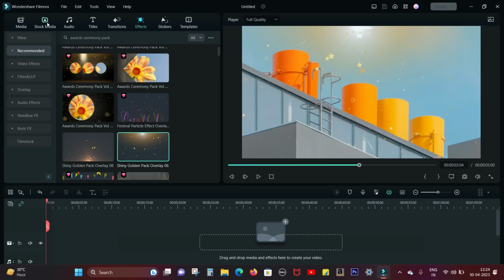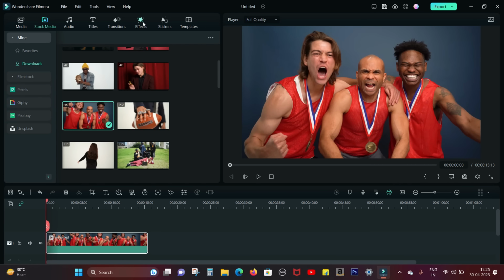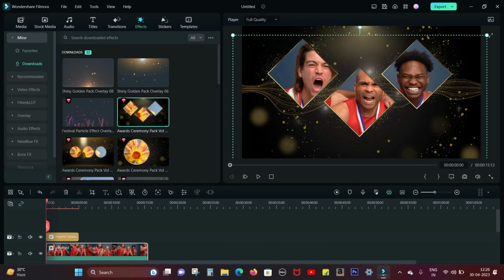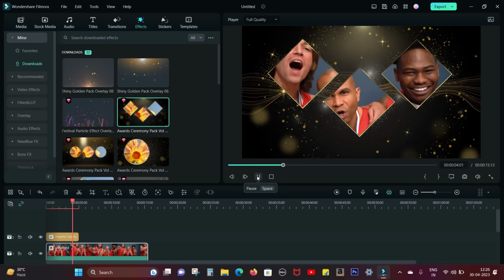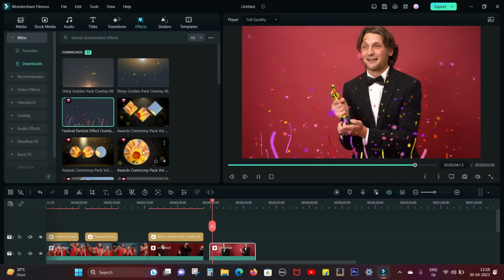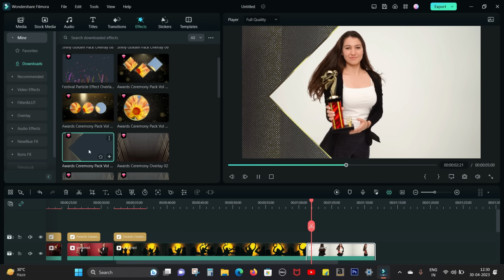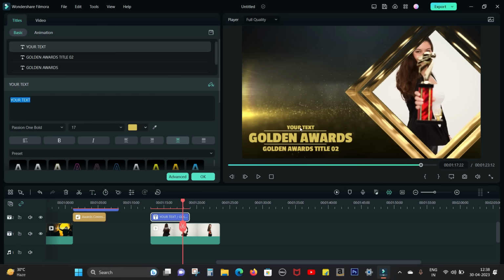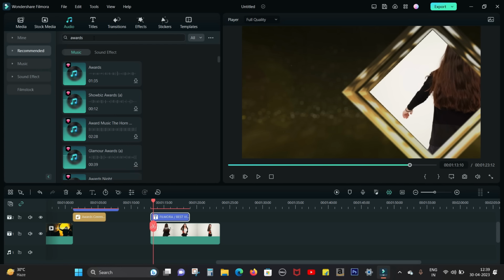Awards Ceremony Pack for Awards Party, Wedding, Any Occasion | FILMORA 12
Today I show you some amazing award ceremony party packs available on Filmora 12 by Wondershare.